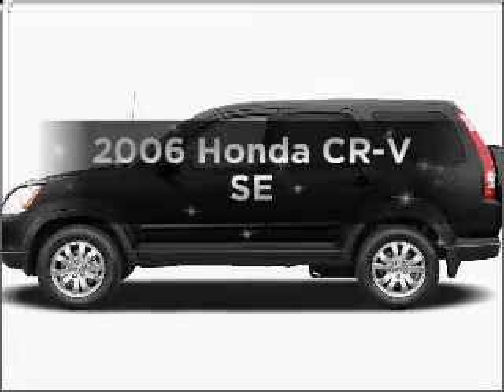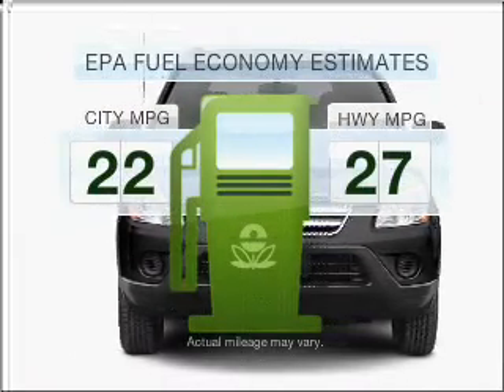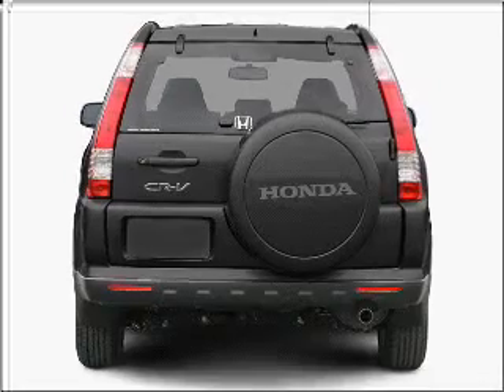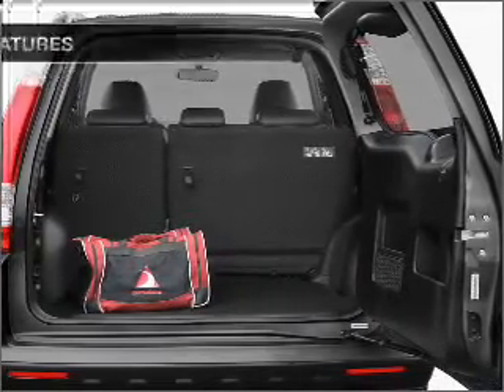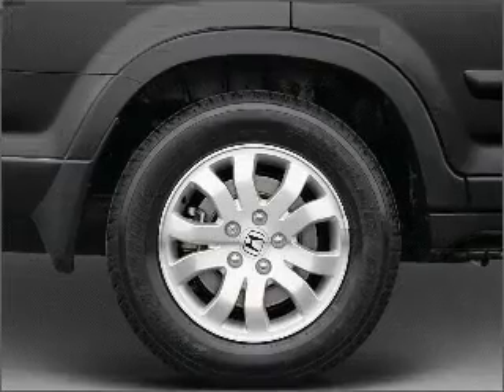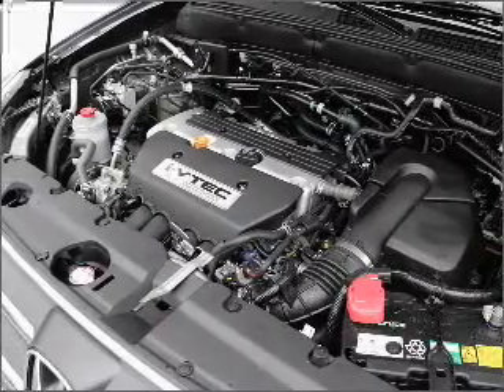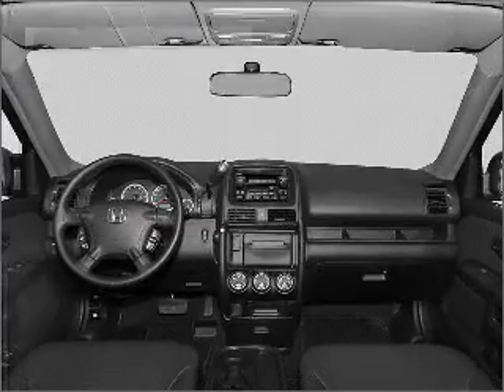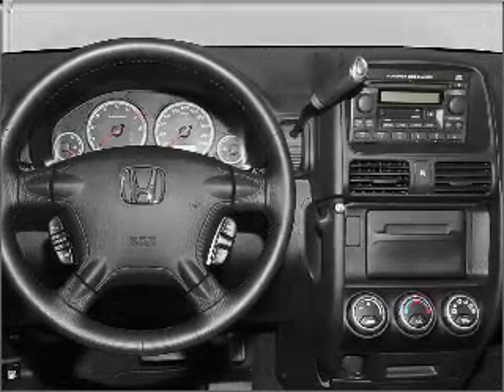2006 Honda CR-V - Vadnais MN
Year: 2006
Make: Honda
Model: CR-V
Trim: SE
Engine: 2.4 liter inline 4 cylinder 16 valve
Transmission: 5-Speed Automatic
Color: White
Mileage: 47767
Address:
3360 Highway 61